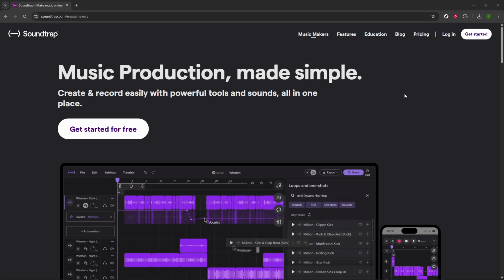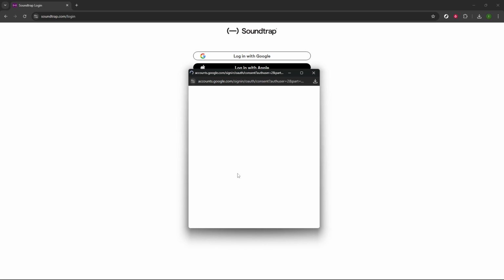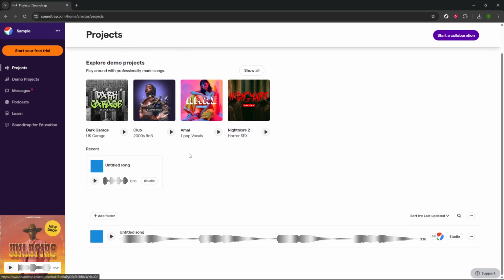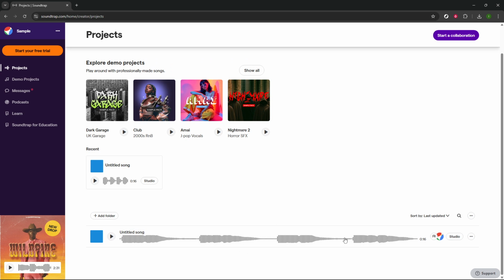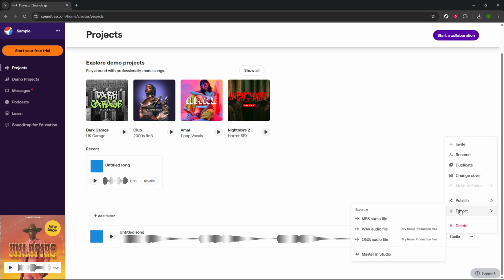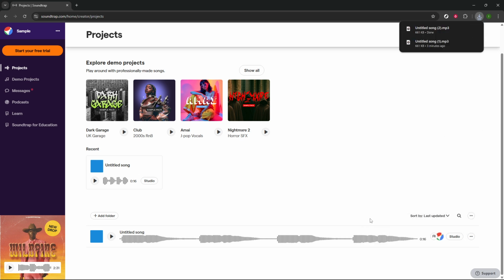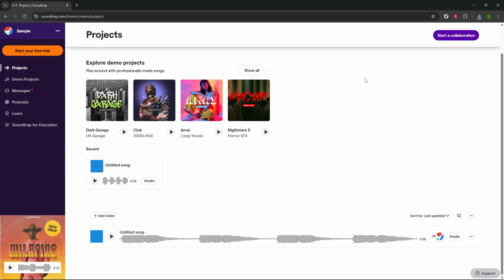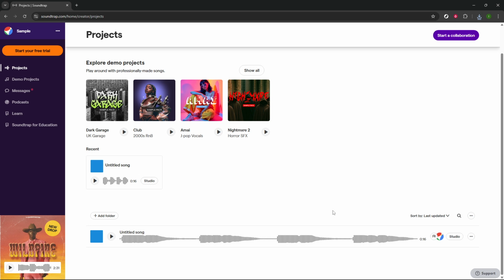How To Export Music In Soundtrap (Quick Guide)